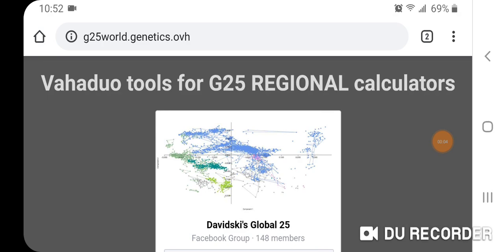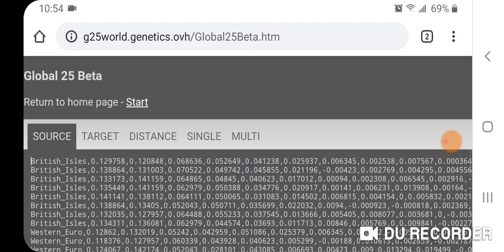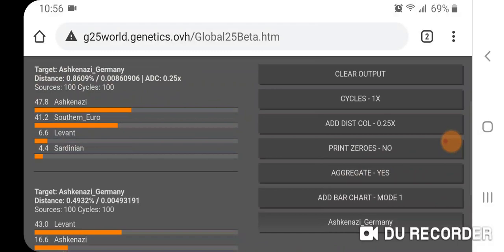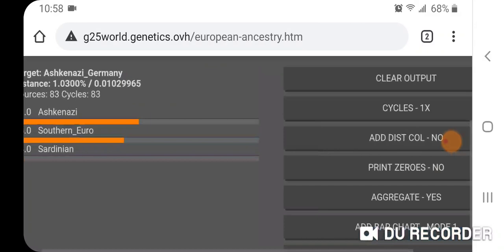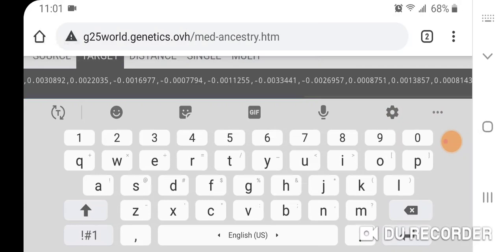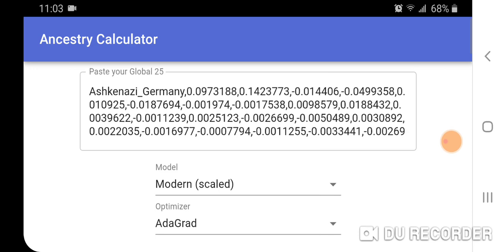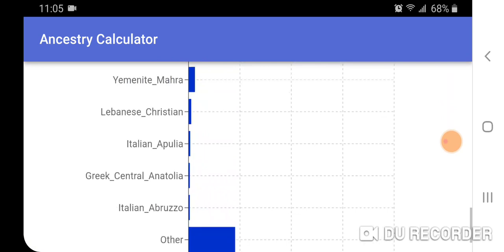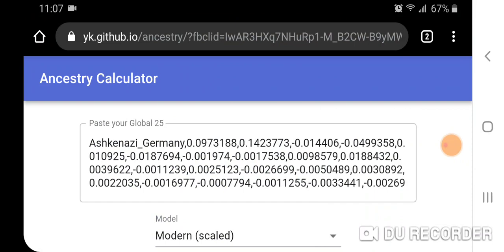Seed Of Israel: New Mixture Modeling Online Tools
In this video I go over a couple of new mixture modeling online tools and regional ancestry calculators using the Global25 coordinates. I use Ashkenazi_Germany scaled G25 coordinates for sample runs with the regional calculators.

LINKS

Vahaduo tools for G25 REGIONAL calculators

Ancestry Calculator